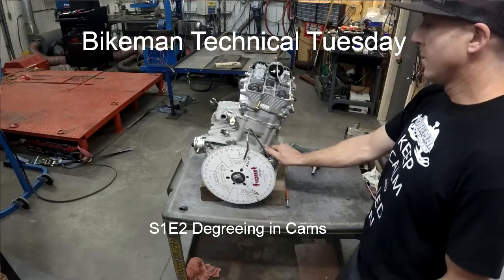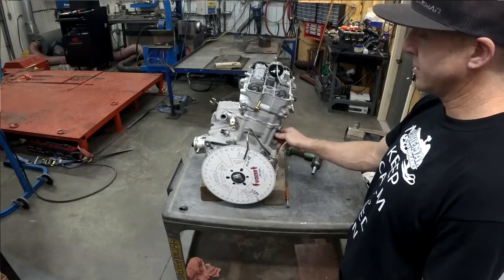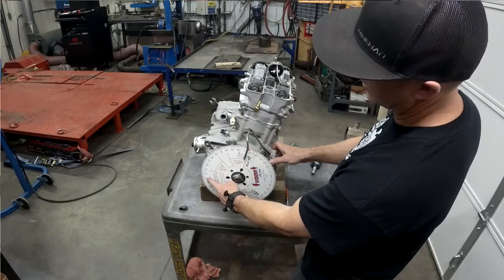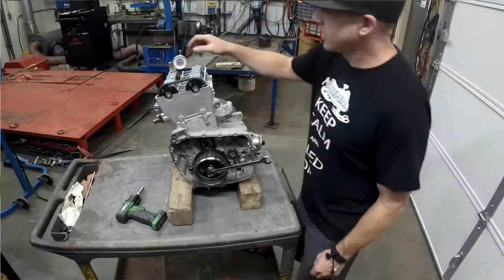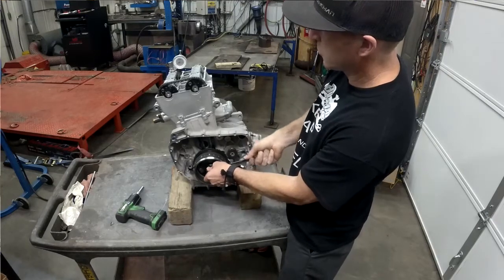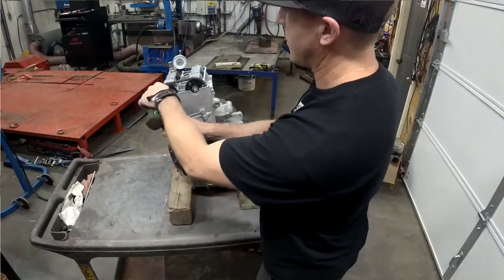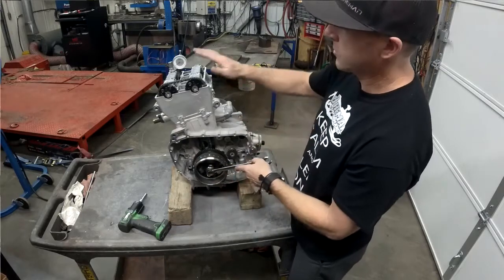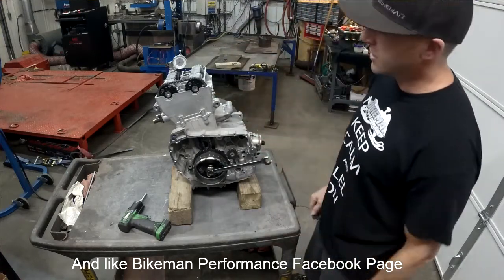Bikeman Technical Tuesday (Degreeing 4 stroke Cams) S1E2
Short video glimpse into the process of degreeing cams on one of our race engines. This is just a short blast so we did just an overview. All comments are welcome!

This is on a Bikeman Arctic Cat 1100 Stroker engine like the one that currently holds the world record of 179 MPH in 1000'. We do RZR engines with a very similar procedure.